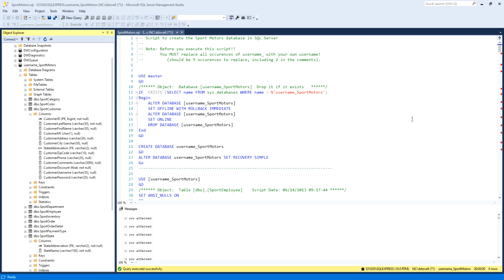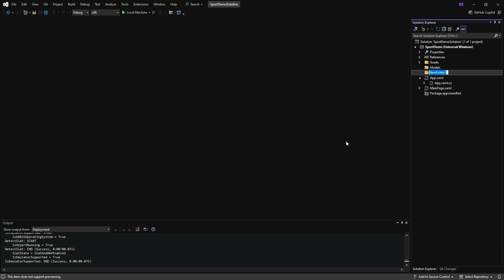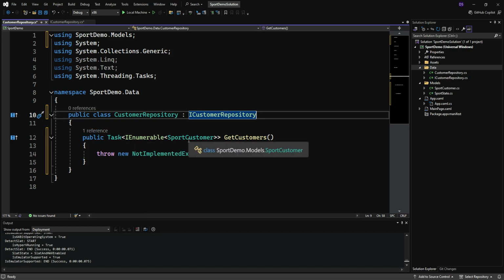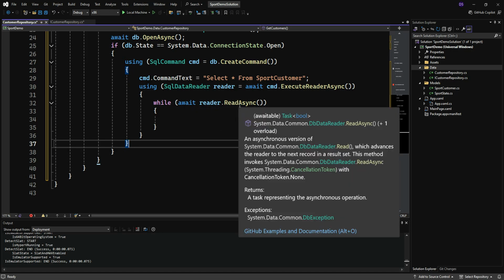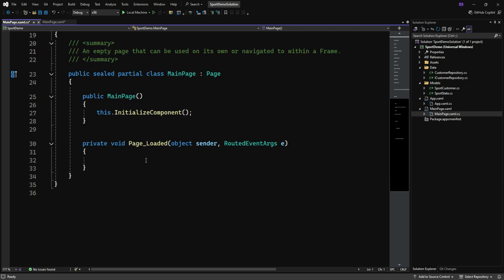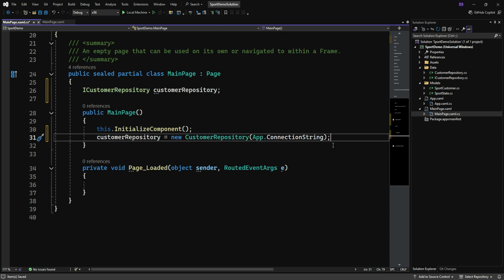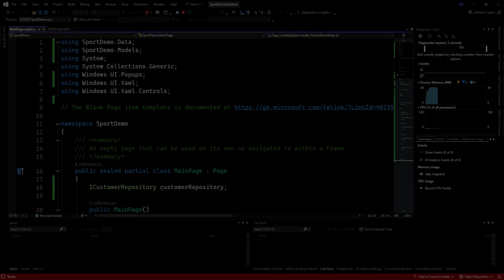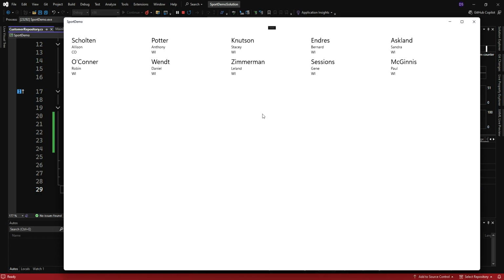S25 PROG1198 13.2 - Database Client App - First Demo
Demo of just getting data and showing it on the screen.  We also saw the difference using a ORM tool like Dapper can make.